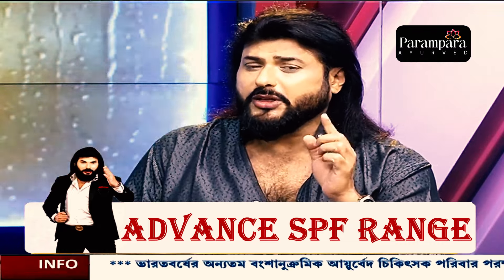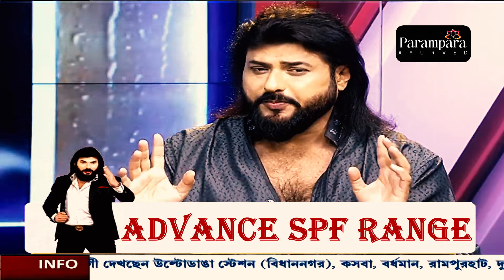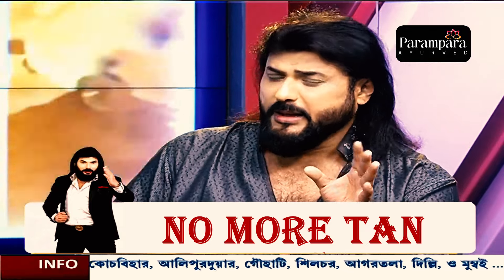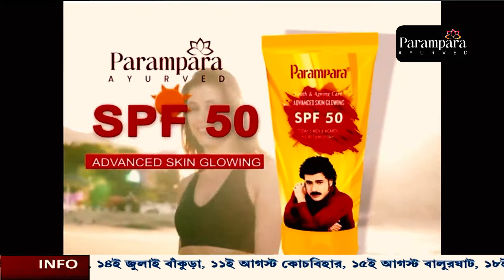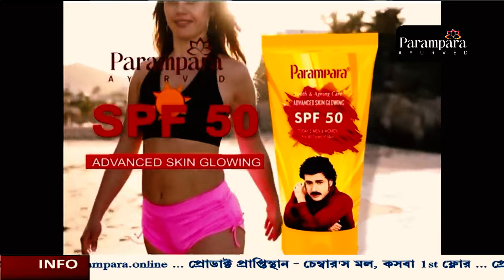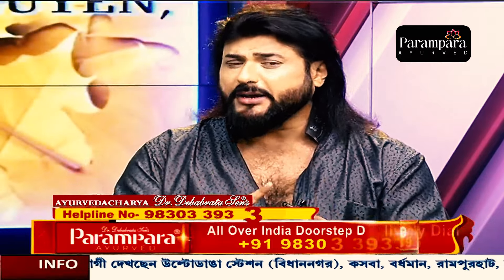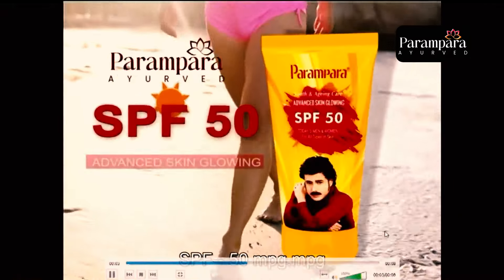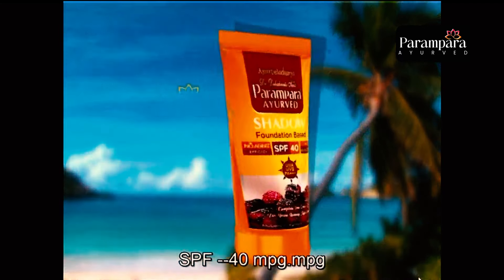No More Tan || Advance SPF Range || Dr Debabrata Sen || Parampara Ayurved || Baidya Pariwar || Live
Ayurvedacharya Dr Debabrata Sen ; Founder & Brand Owner of Parampara Ayurved & Baidyas Pariwar ; The Royal Traditional Ayurvedic Family of India.
About Ayurvedacharya Dr Debabrata Sen :-
Hailing from a lineage steeped in the rich tradition of Ayurvedic healing, Ayurvedacharya Dr Debabrata Sen stands as a beacon of wisdom and expertise in the realm of holistic health and wellness. As the successor to the esteemed royal family physicians of the Tagores, including the renowned Kaviraj Devendranath Sengupta (Great Forefather of Ayurvedacharya Dr Debabrata Sen) , Kaviraj Dharanindranath Sengupta (Forefather of Ayurvedacharya Dr Debabrata Sen), and Kaviraj Netai Chandra Sen (Father of Ayurvedacharya Dr Debabrata Sen),
Ayurvedacharya Dr Debabrata Sen carries forward a legacy of healing that spans generations.
Driven by a profound curiosity and a deep-seated reverence for ancient healing practices, Ayurvedacharya Dr Debabrata Sen embarked on a journey into the world of Ayurveda early in his life. His rigorous academic pursuits equipped him with a thorough understanding of Ayurvedic principles, diagnostic methodologies, and treatment modalities, laying the foundation for his illustrious career.
However, Ayurvedacharya Dr Debabrata Sen's expertise extends far beyond mere theoretical knowledge. He is revered for his compassionate approach to patient care, characterized by a keen understanding of individual needs and a commitment to holistic healing. Through years of clinical practice, Ayurvedacharya Dr Debabrata Sen has touched the lives of countless individuals, guiding them towards optimal health by addressing the root causes of their ailments and restoring balance to their bodies.
In addition to his role as a practitioner, Ayurvedacharya Dr Debabrata Sen is a dedicated educator and advocate for Ayurveda. He has tirelessly worked to disseminate the wisdom of Ayurveda through seminars, workshops, and publications, empowering others to embrace this ancient science for their well-being.
As the visionary founder of Parampara Ayurved, Ayurvedacharya Dr Debabrata Sen continues to inspire and guide individuals on their quest for holistic wellness. Through his YouTube channel, writings, and public engagements, he shares invaluable insights, practical tips, and timeless wisdom from the Ayurvedic tradition, making ancient healing accessible to all.
Ayurvedacharya Dr Debabrata Sen's unwavering commitment to upholding the principles of Ayurveda while adapting them to contemporary lifestyles has earned him widespread respect and recognition. He remains steadfast in his mission to promote health, harmony, and vitality through the timeless teachings of Ayurveda, ensuring that the legacy of healing continues to thrive for generations to come.
Ayurvedacharya Dr Debabrata Sen stands as a beacon in the realm of traditional Ayurveda, holding a Bachelor of Ayurvedic Medicine & Surgery (B.A.M.S) degree from the esteemed University of Calcutta. His journey is marked by a series of accolades and recognitions, each testament to his unwavering dedication and significant contributions to the field.
Ayurvedacharya Dr Debabrata Sen has been felicitated by several national and international organizations for his significant contributions as a Traditional Ayurvedist.
He has been felicitated by the esteemed Jadavpur University for his remarkable work on “Ayurvedic Drug Development Research”.
He has been titled “APARAJITO DEBABRATA” as the one who can never be defeated Felicitated By Rajib Gandhi Memorial Ayurvedic Medical College & Hospital, W.B, W.B University of Health Science.
He has received the “DHANWANTARI AWARD” felicitated by Ayurvedic Doctors Forum, W.B
In Collaboration with Central Ayurveda Research Institute Under CCRAS, in a Symposium on the Retrospective & Prospective Approach of Ayurveda at Central Ayurveda Research Institute, Kolkata.
He has also been felicitated with “CHARAKA SAMMANA AWARD” presented by Professor P.K. Prajapati-Hon'ble Vice-Chancellor, Dr. Sarvapalli Radhakrishnan Ayurved University for his outstanding contribution in the field of Bengal 'Parampara' of Ayurveda Organized by Paschimbanga Ayurved Chikitsak Samity & Government Ayurvedic Doctors' Association, National Seminar at National Library, Alipore, Kolkata.
Additionally, being honored as “TIMES MAN OF THE YEAR” by the esteemed Times Group consecutively for three years further underscores Ayurvedacharya Dr Debabrata Sen exemplary leadership and influence in the field.